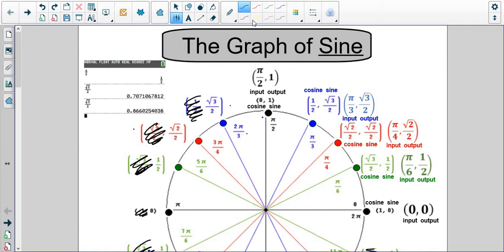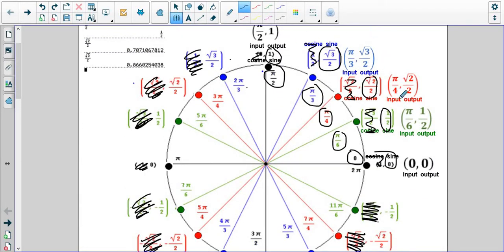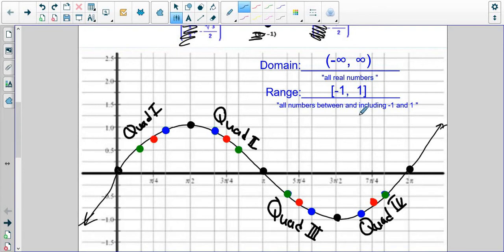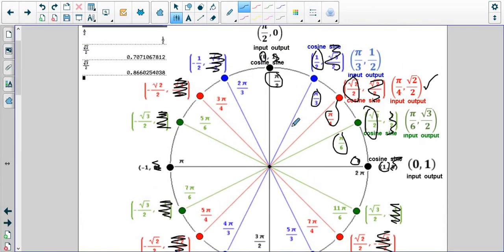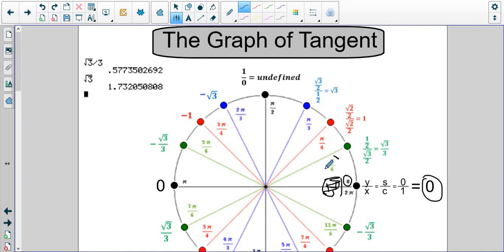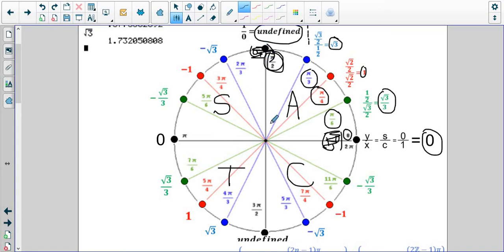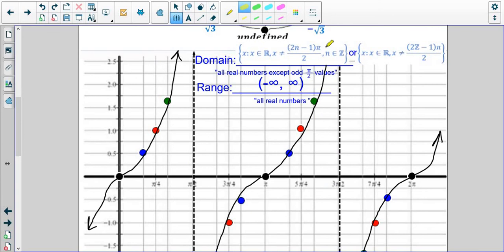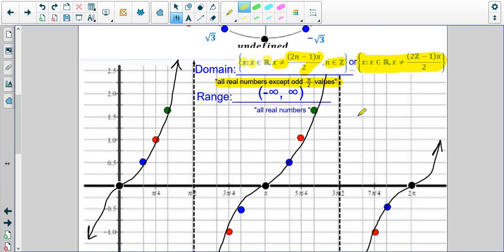Using the Unit Circle to Graph Parent Functions for Sine, Cosine, and Tangent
This video shows how the Unit Circle's values can be interpreted as input and output values and used to make points that map to the x-y plane and produce the graphs for the parent functions of Sine, Cosine, and Tangent. Review of concepts of parent functions, domain, range, and asymptotes are covered as well.